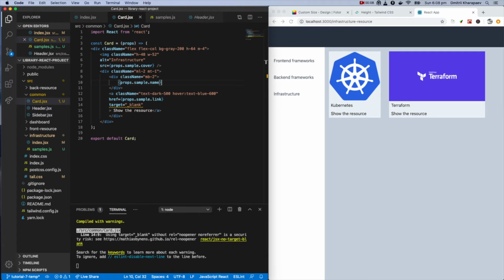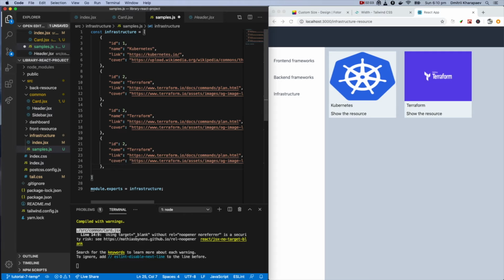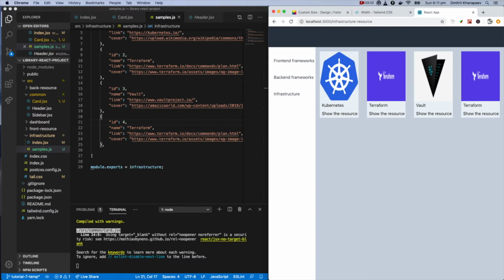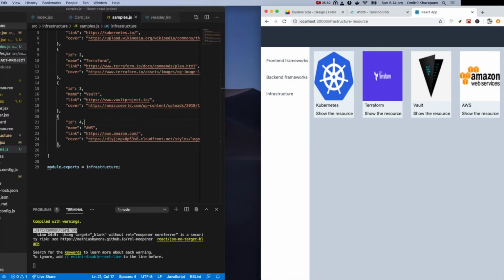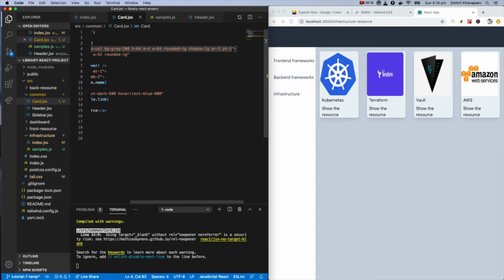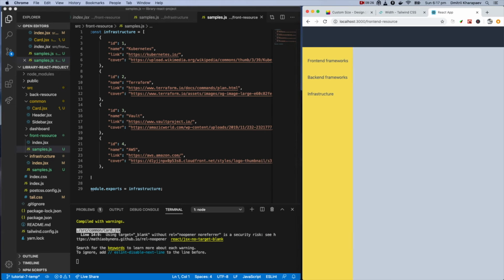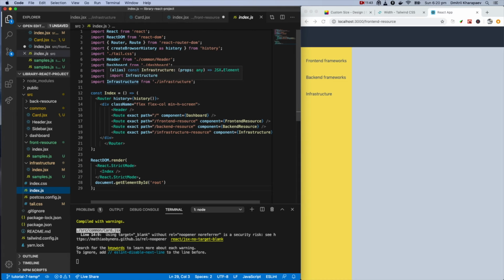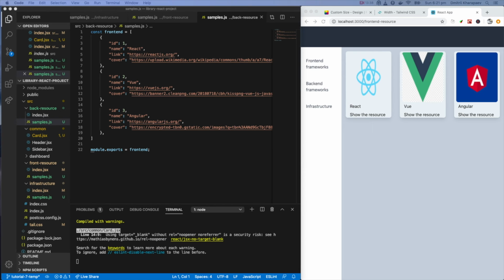React JS crash course tutorial 10 - finalising Card component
In this tutorial I am going to finalise react Card component implementation.

Please, switch to 'tutorial-10' branch in order to work
with this tutorial relevant source code.